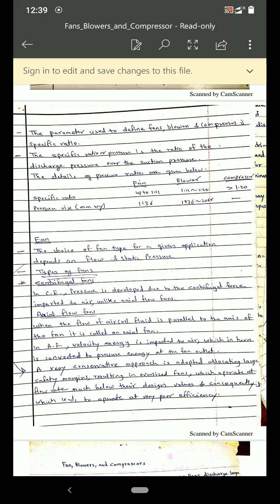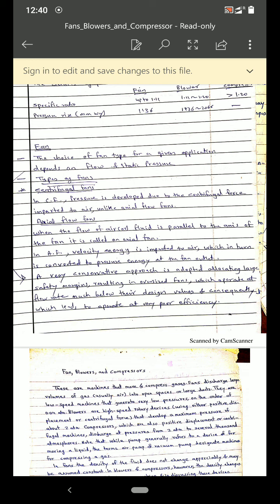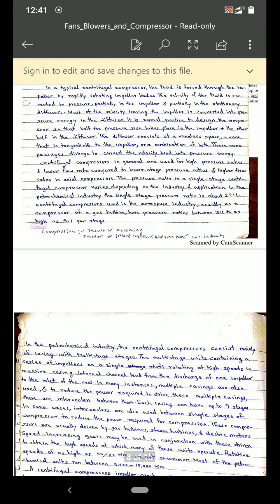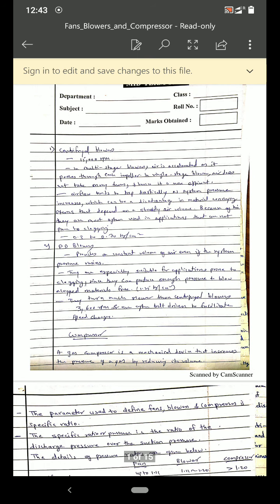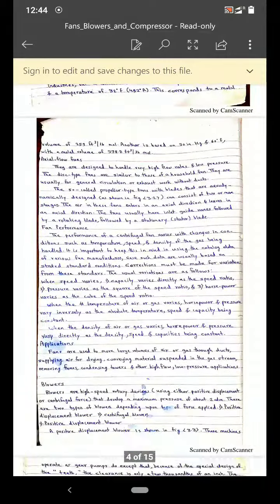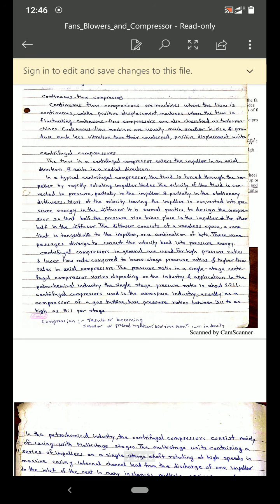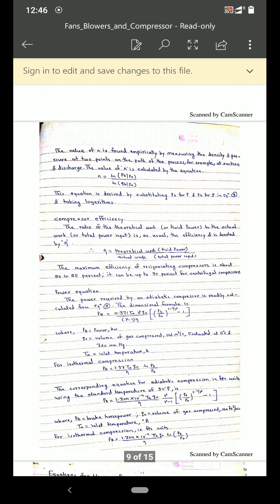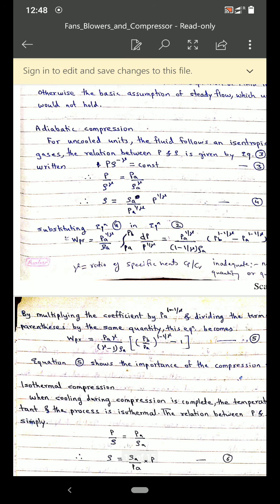SY Chemical - Fans, Blowers and Compressors by Dr. R. A. Patil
Equations of Blower and Compressors, Types and Applications of Fans , Blowers and Compressors